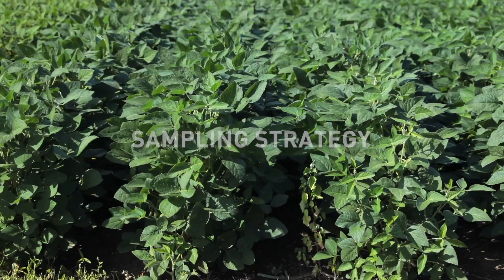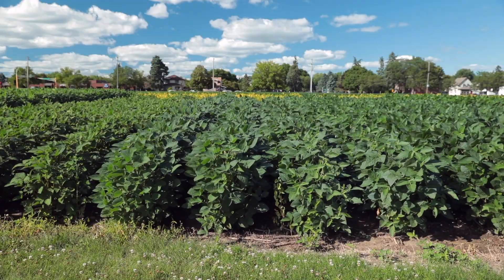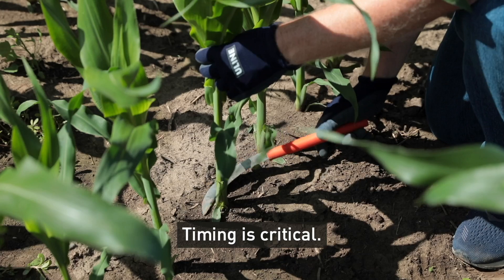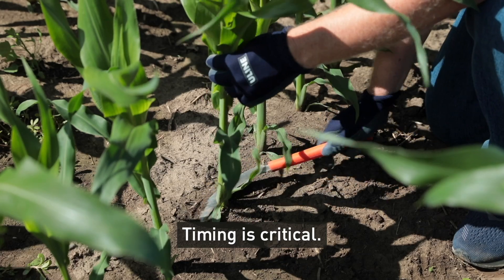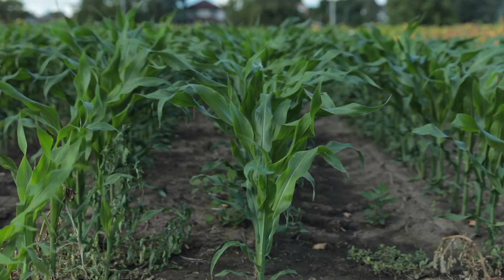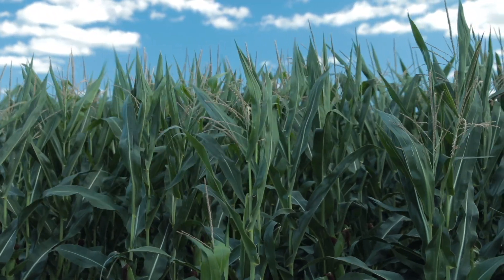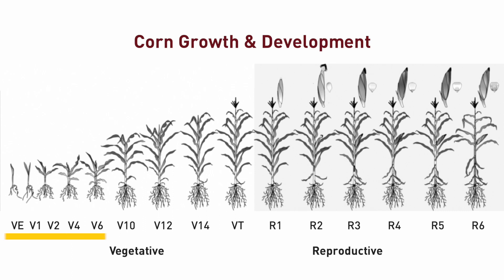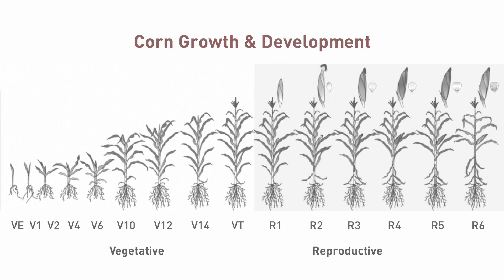Sampling for plant tissue analysis: Strategy and handling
Extension nutrient management specialist Dan Kaiser walks you through how to collect plant tissue samples for analysis.